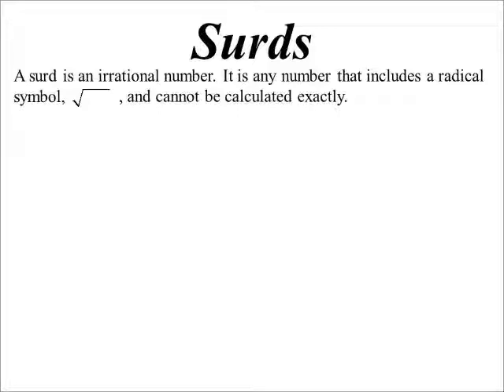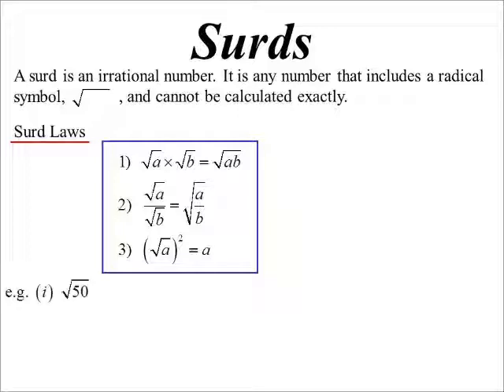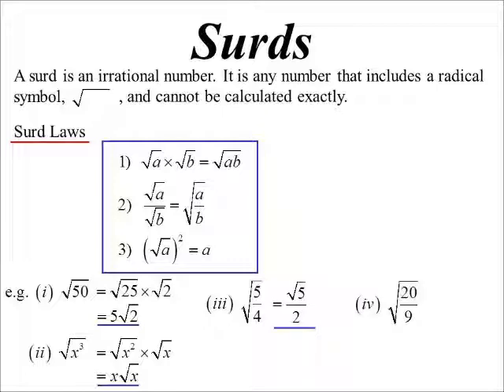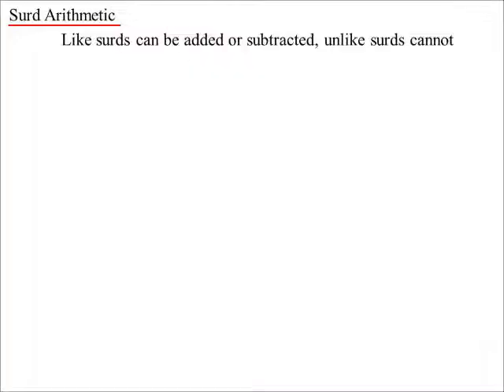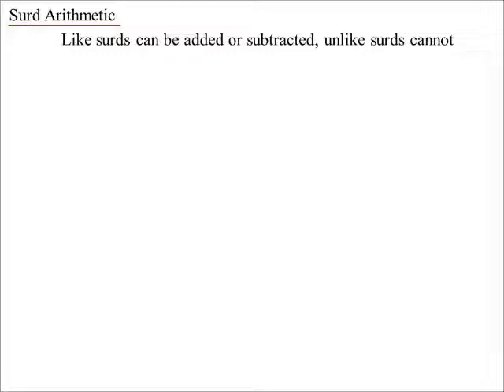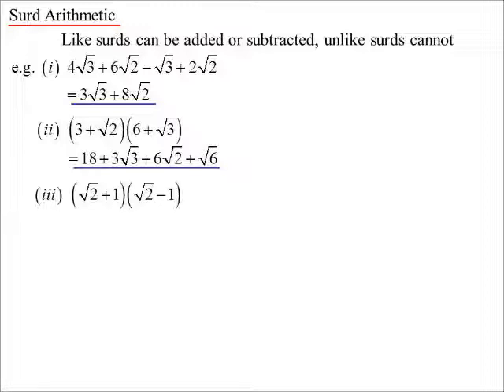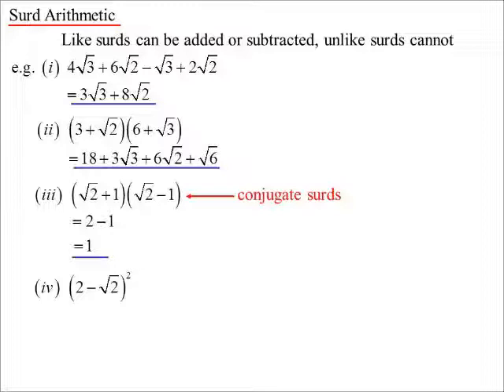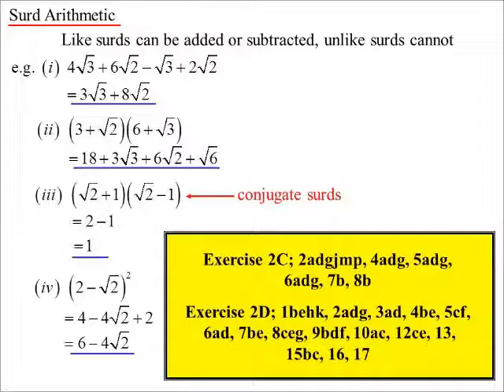11X1 T02 03 surds 2019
A look at the more common of irrational numbers; the surds